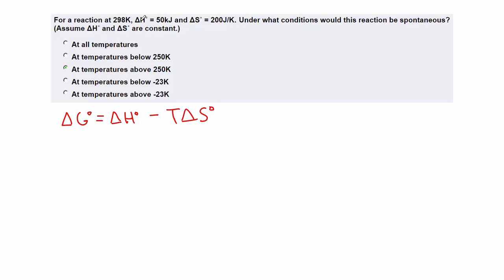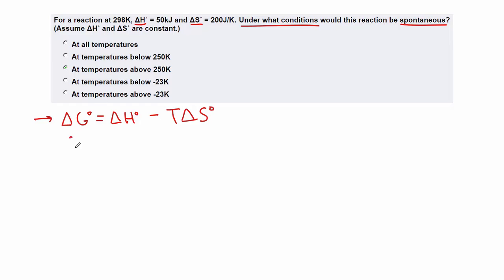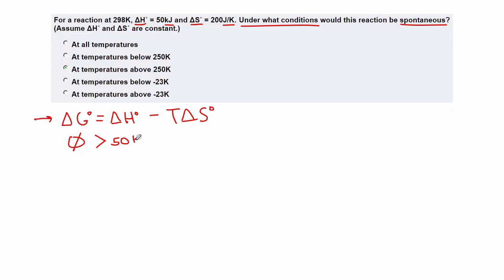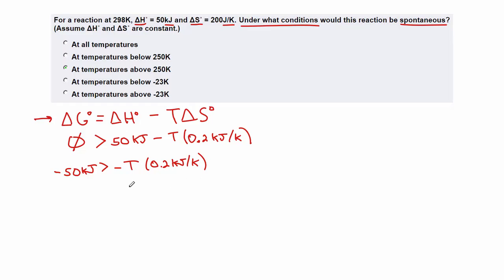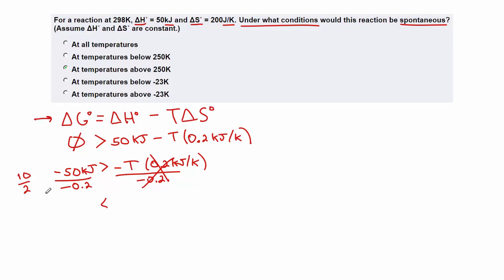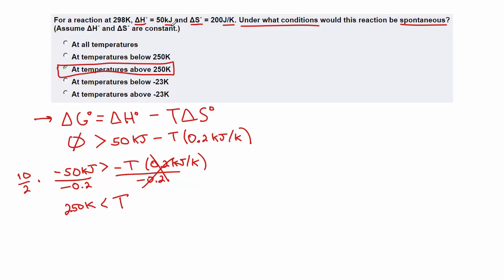Gibbs Free Energy and the Relationship between Delta G, Delta H, and Delta S 07